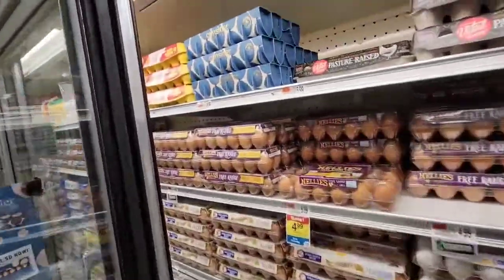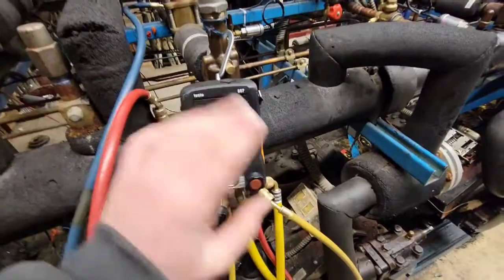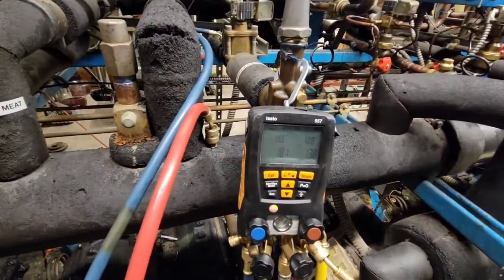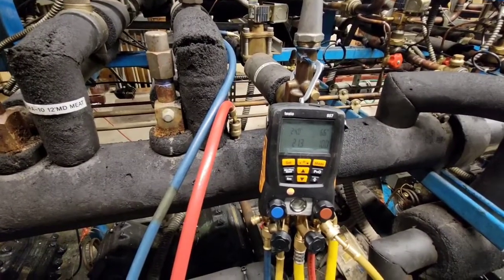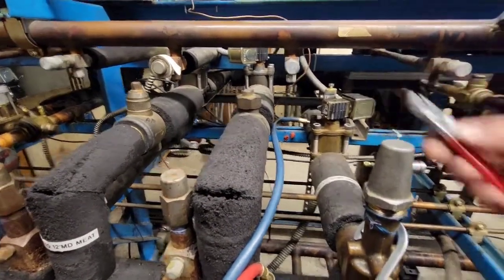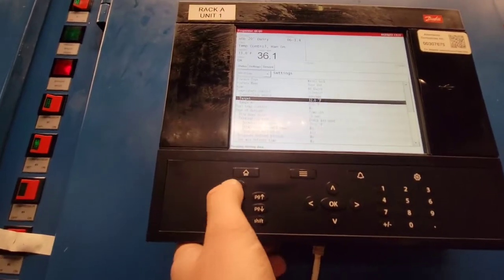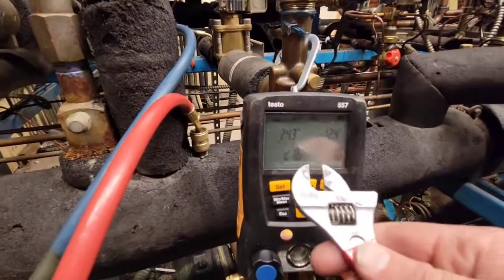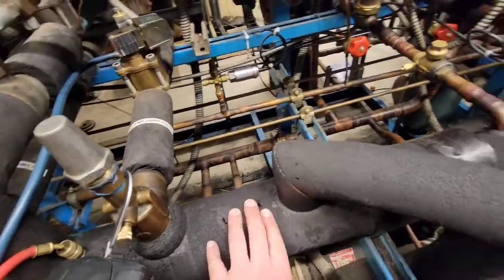Sporlan ORIT-PI - Setting EPR for a Old Case